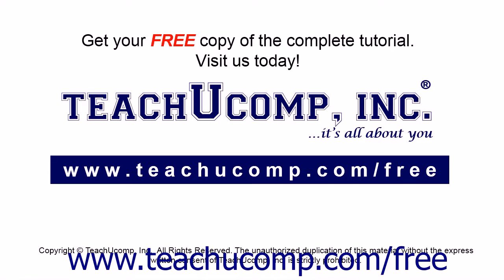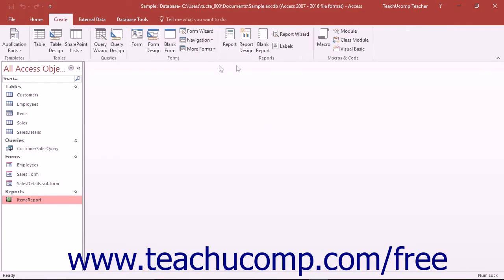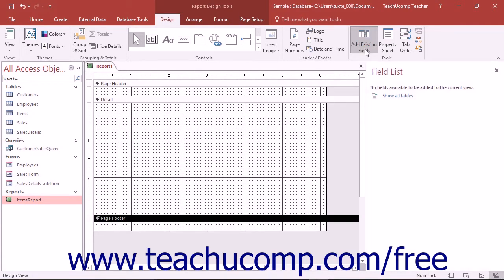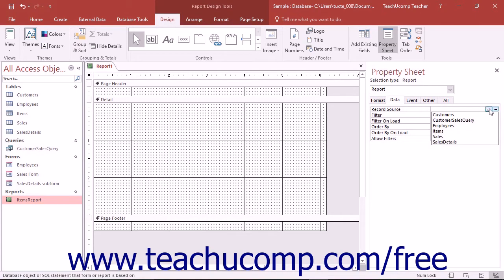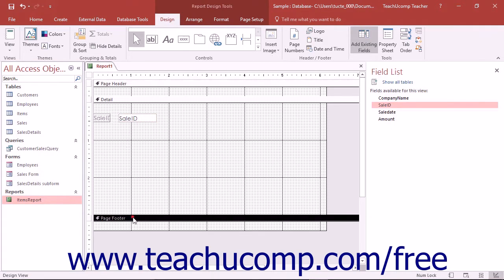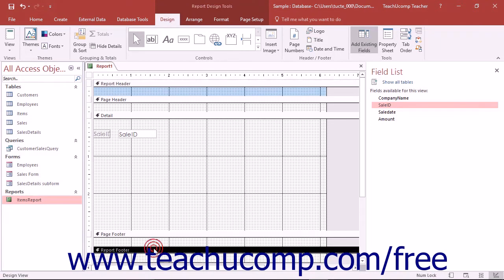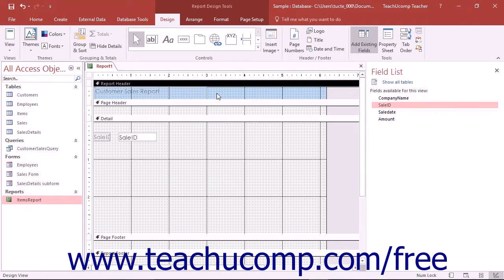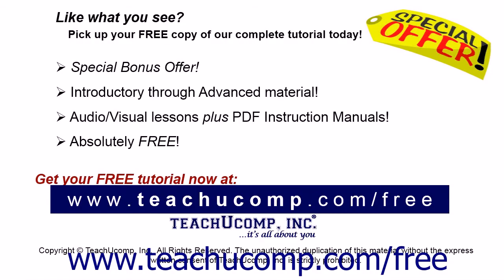Access 2016 Tutorial Creating a Report in Design View Microsoft Training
Learn about creating a report in design view in Microsoft Access - the most comprehensive Access tutorial available. Visit us today!